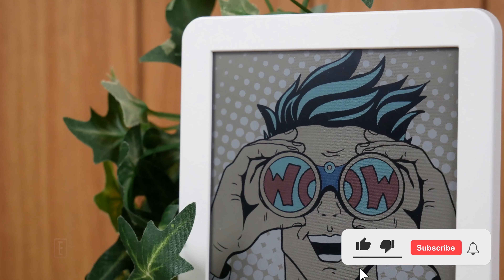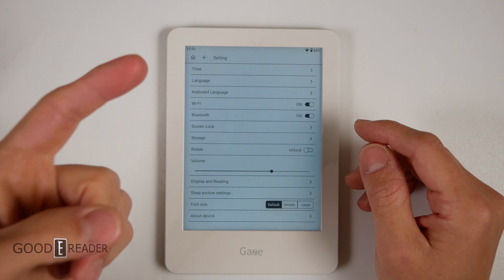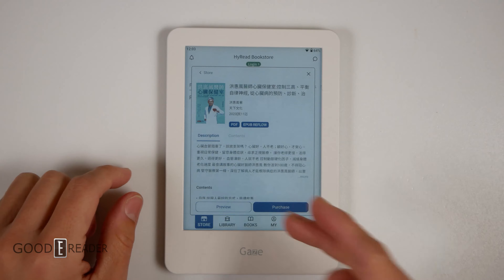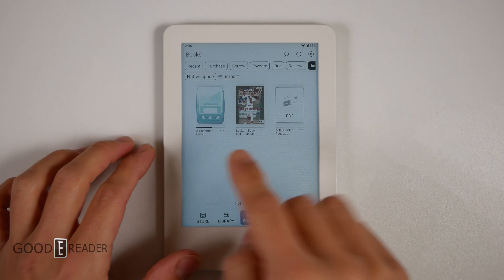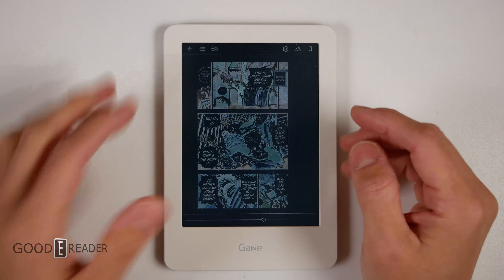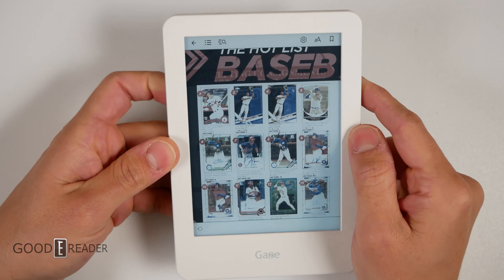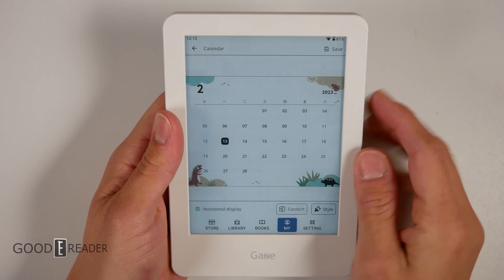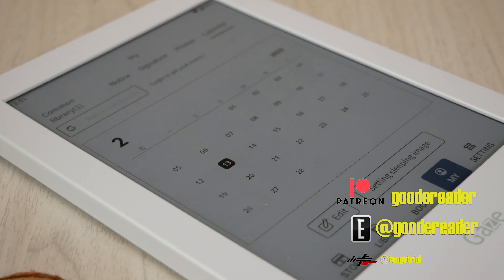A Dedicated COLOR e-Reader | Hyread Gaze One SC Review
Kaleido PLUS is still very much in production. Despite Gallery 3 and Kaleido 3 on the rise.
This is Hyread's entry into the color ereader market. And to be honest... most color devices are NOT e-Readers, in fact they are tablets.

Check out this one and see how it performs